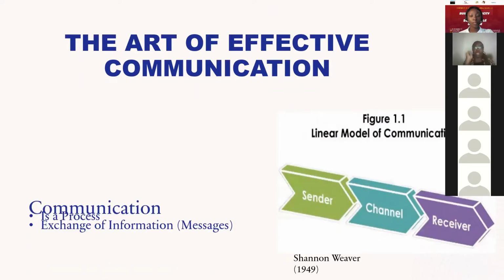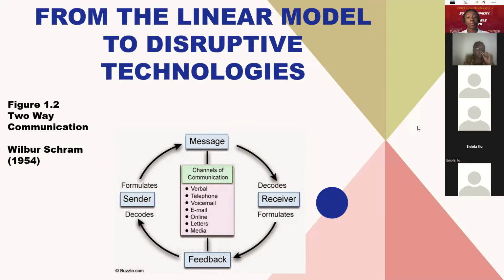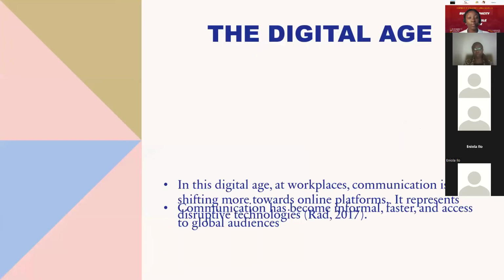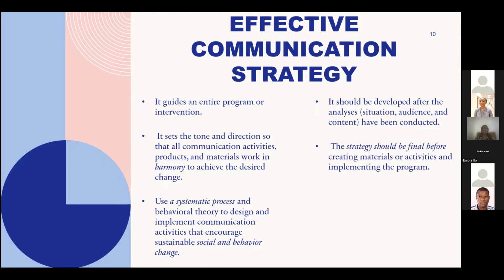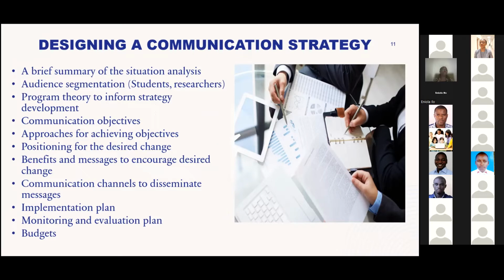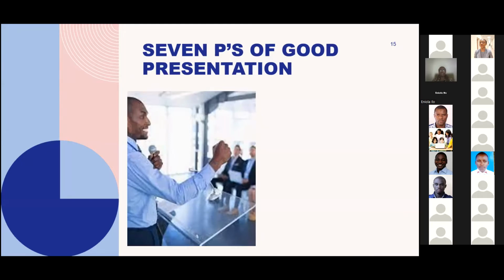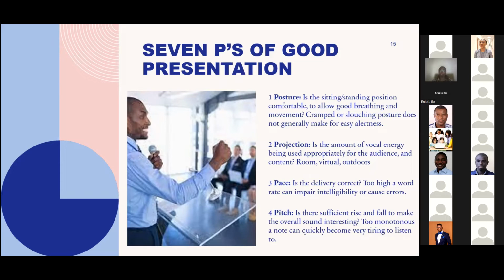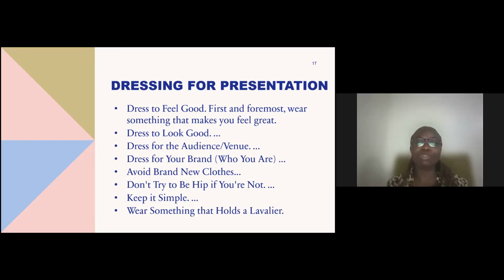The Art of Communication & Presentation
A workshop facilitated by Dr. Lydia Radoli, Communication Lecturer, DayStar University, at the 2nd edition of the Conference of African PhDs in Germany (CAPiG) organised by Horizon Resource Network (HRN) e.V.